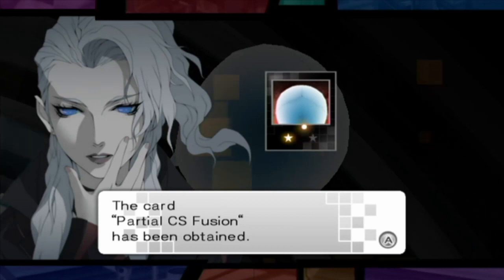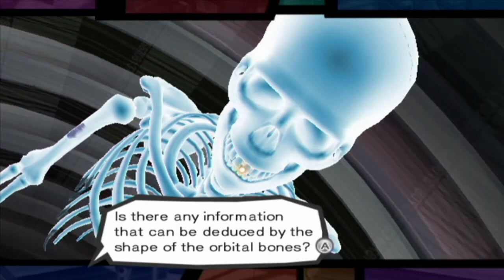Final Death and Demons: Trauma Team - Part 50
Finally we see who this person really is.